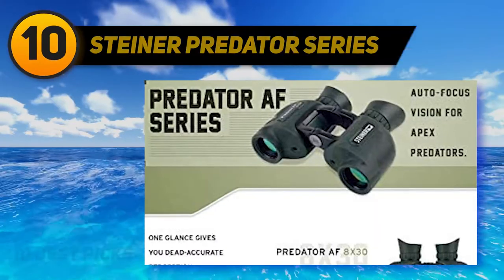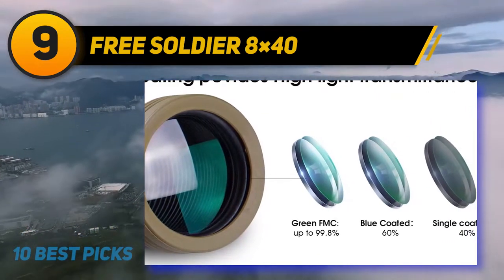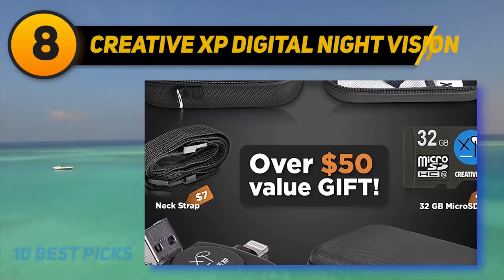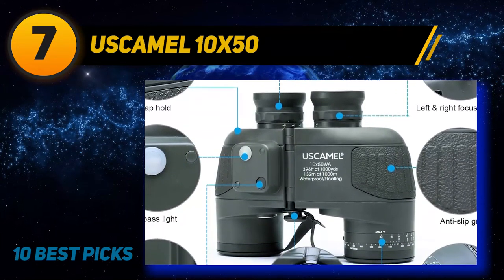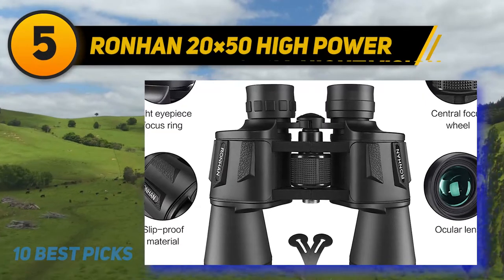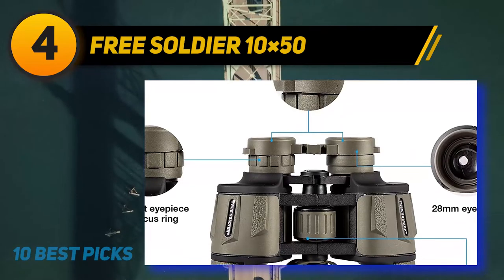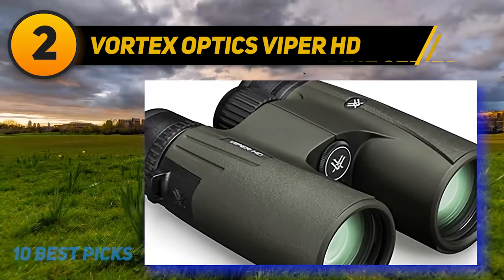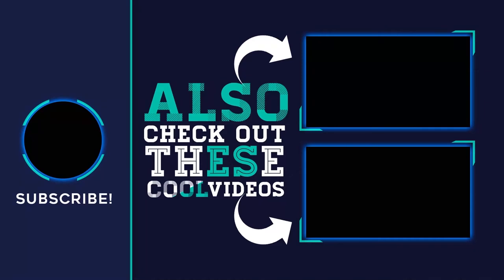Best Binoculars in 2023 [Top 10 Best Binoculars]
Here is the Updated Prices of the Best Binoculars in 2023!

Things that we mentioned in this video:
1. Steiner Tactical 10x28 - B00BBXUMHG
2. Vortex Optics Viper HD - B00ZP0JW4U
3. Steiner Military Marine Series - B00BJR22OU
4. FREE SOLDIER 10×50 - B08C2HJBX5
5. RONHAN 20×50 High Power - B08KHCR1YF